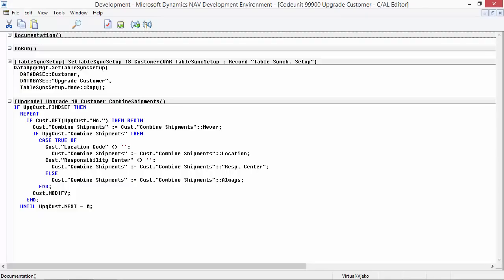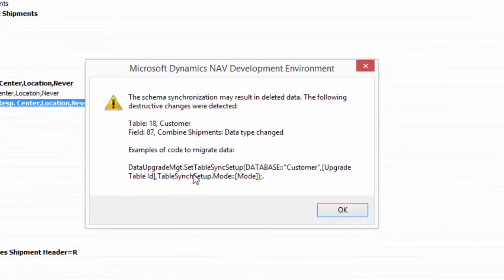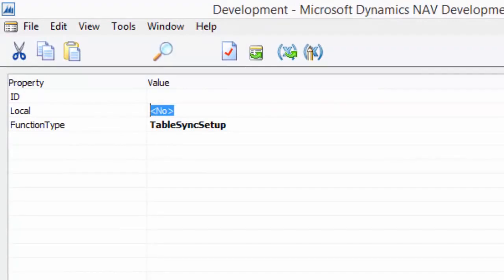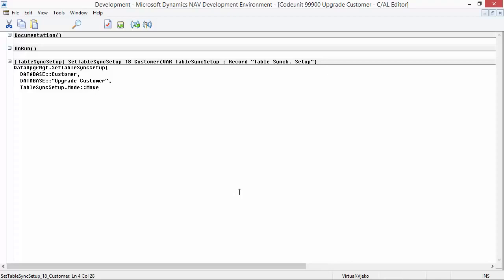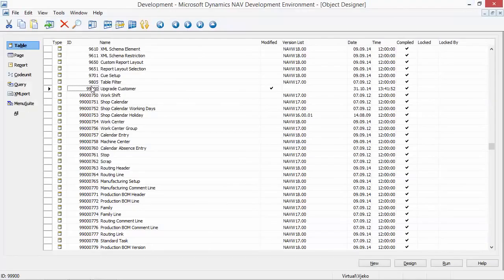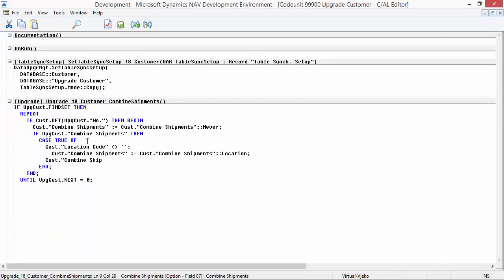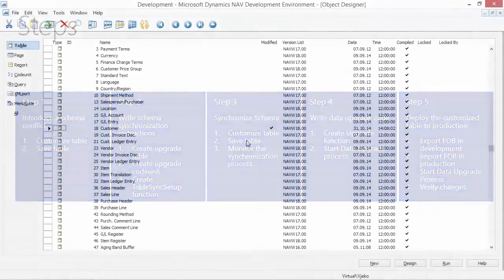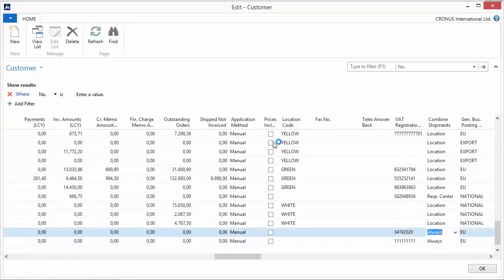Dynamics NAV 2015 - How Do I Synchronize Database Schema Using Upgrade Codeunits